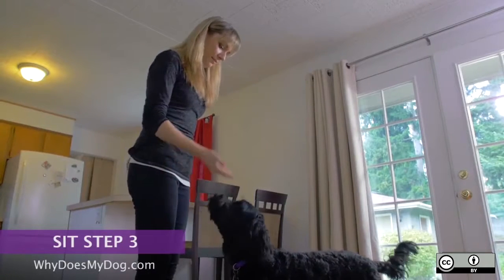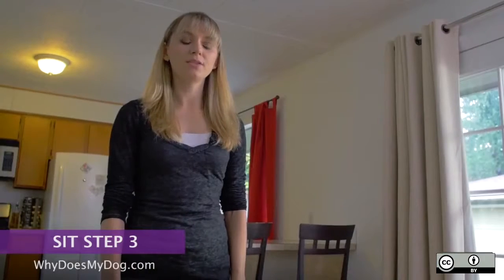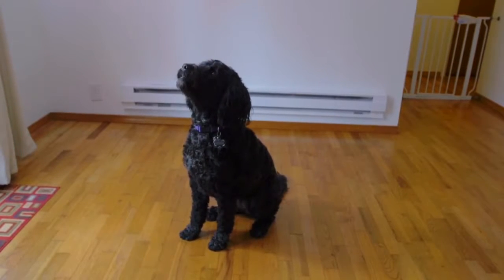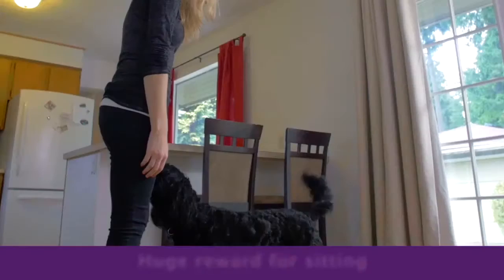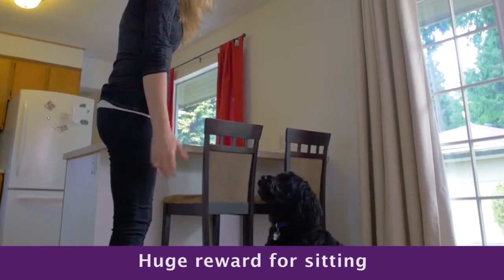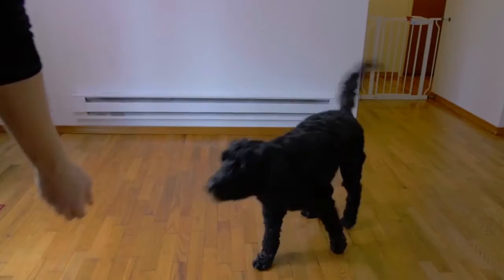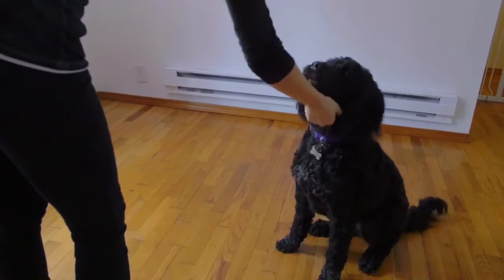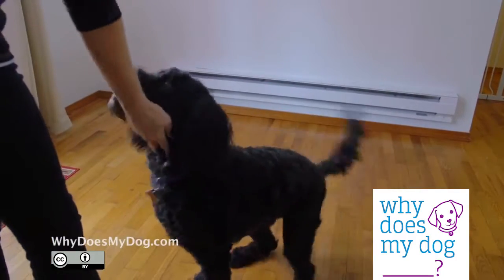How To Teach A Dog To Sit : Step Three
The most important step in basic obedience is to make sure your dog knows the commands without you luring or prompting them in some way.

Once your dog is consistent with sitting with a hand prompt, say the command “Sit” and just wait. Your dog should be anticipating a hand prompt and should sit. Make a HUGE deal about this! However, if your dog does not sit after, say 5 seconds, give the hand prompt, and try again. .

1)This video has no negative impact.
2)This video is also for teaching & Informational AND Entertainment purposes.
3)It is not transformative in nature.